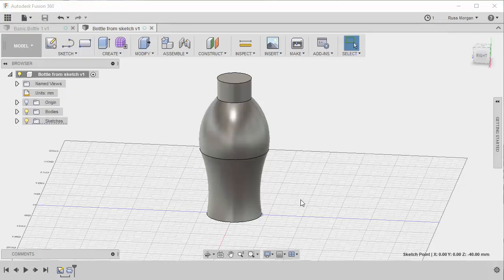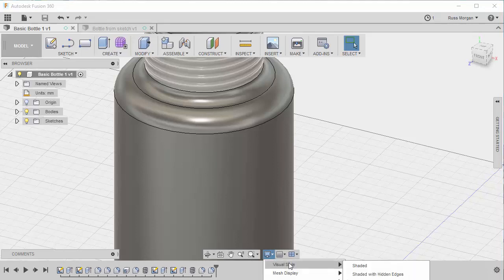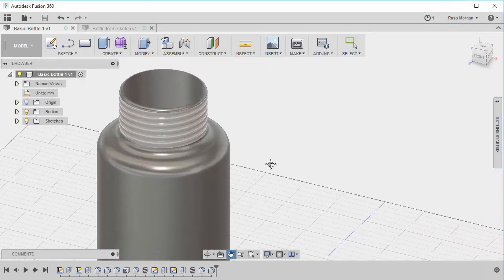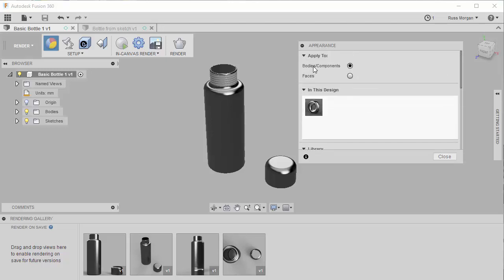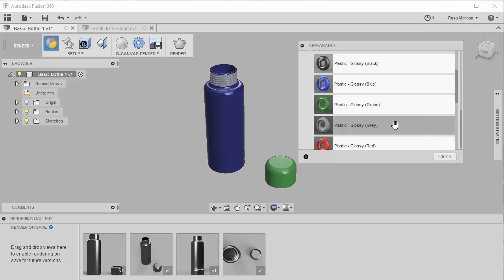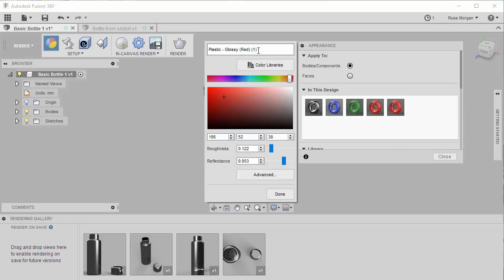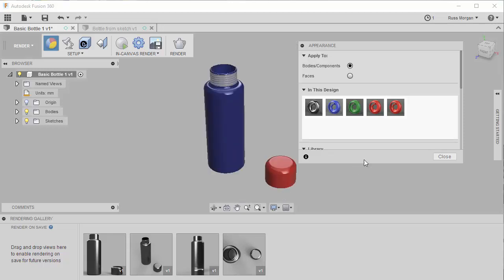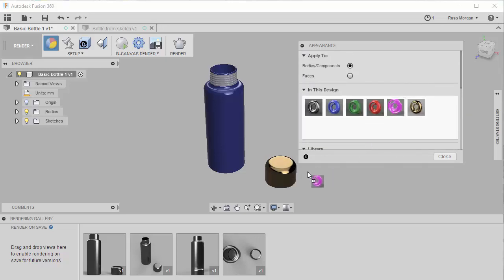7 Fusion - Materials and Colours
7 Fusion - Materials and Colours